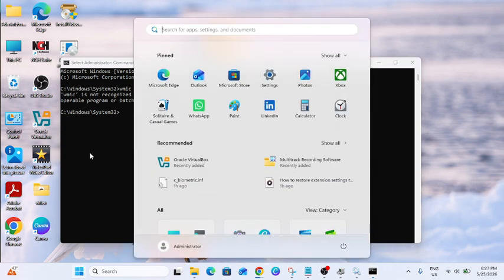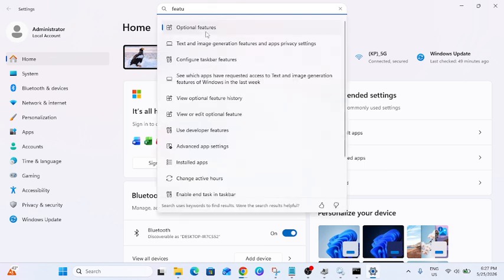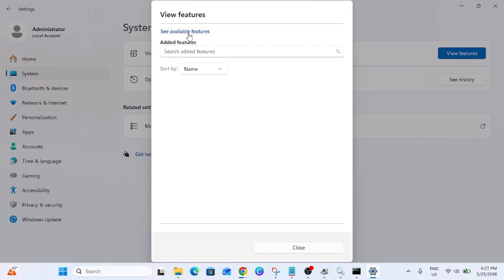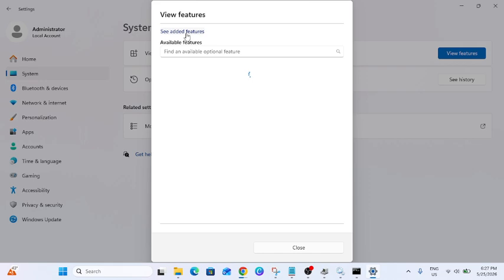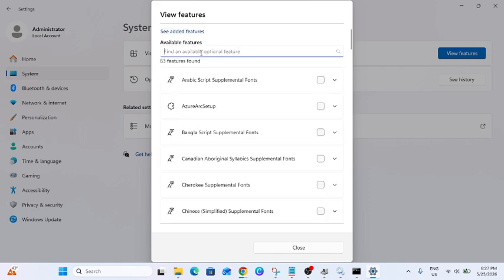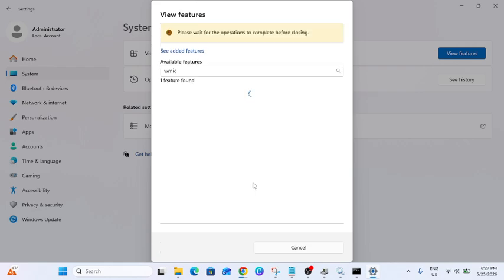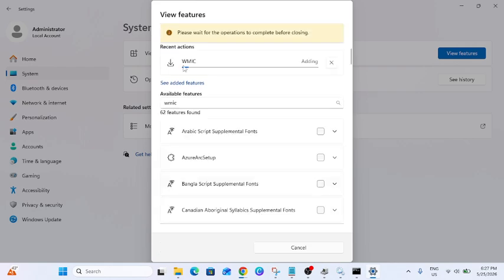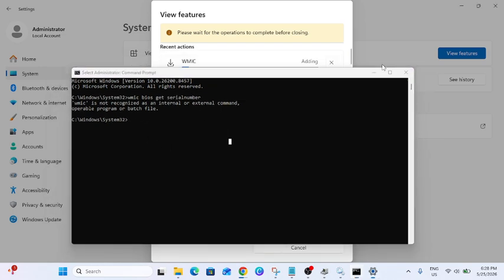How to FIX Error 'wmic' is not recognized as an internal or external command in Windows 11✅